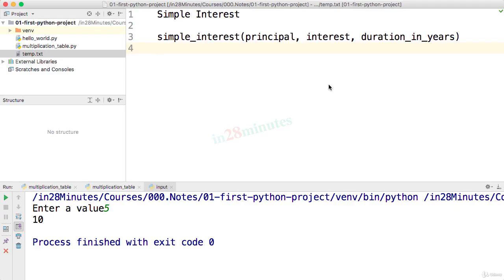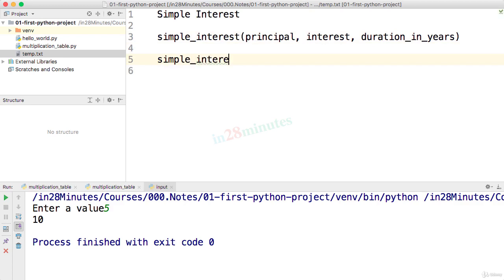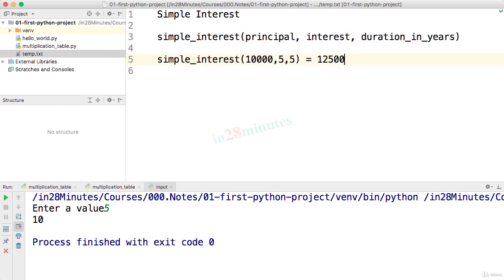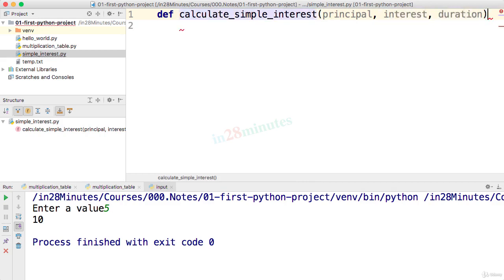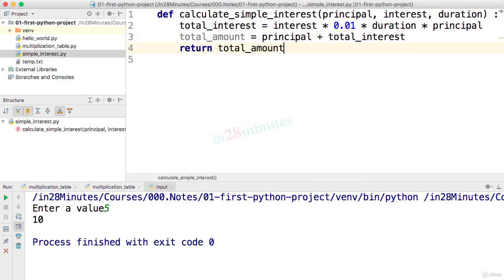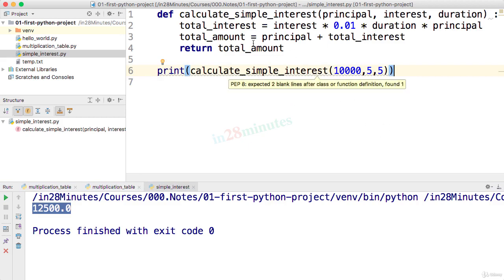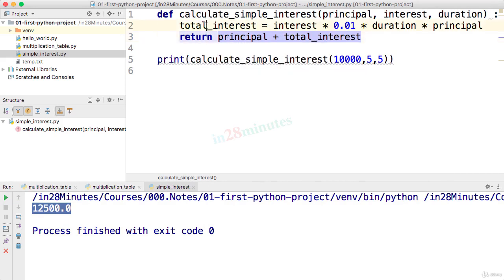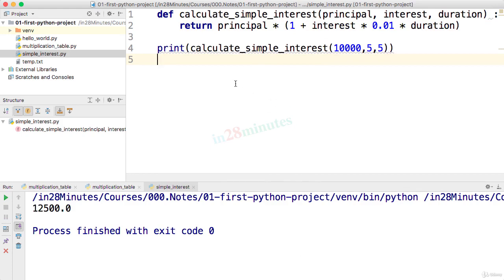(Learn Programming With Python) 42-Step 02-Exercise-Calculate Simple Interest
Section: 6
Basic Numeric Data Types and Conditional Execution
42. Step 02 - Exercise - Calculate Simple Interest